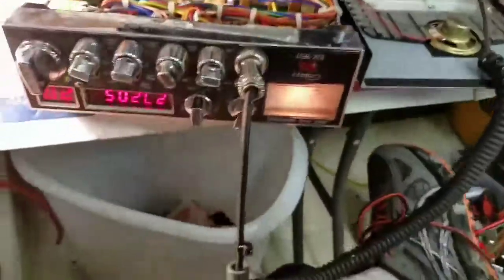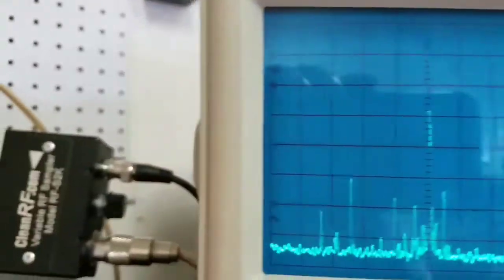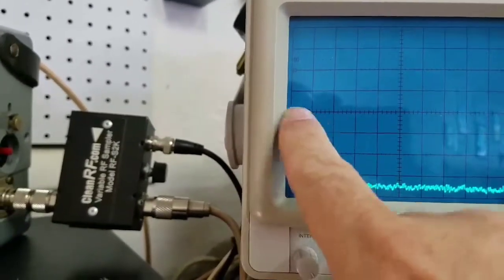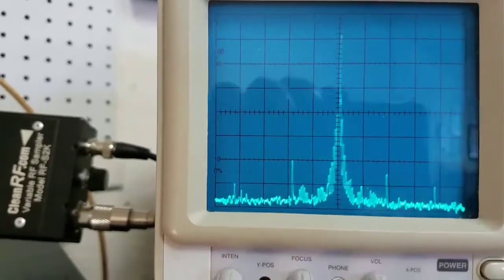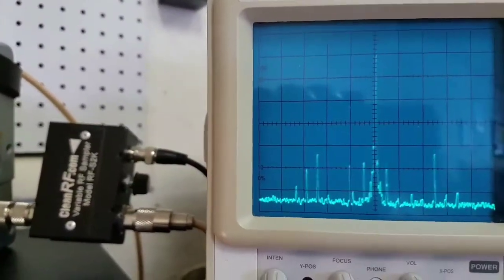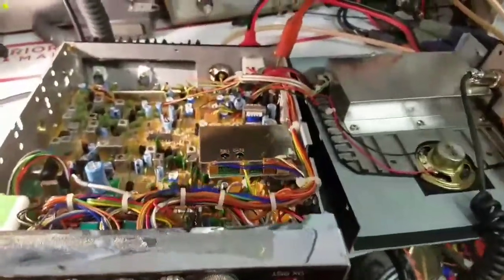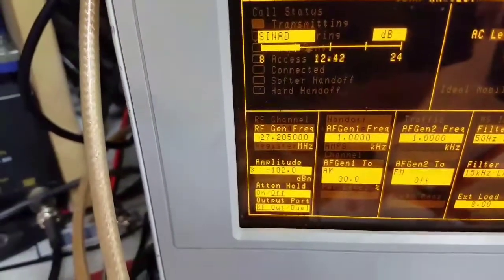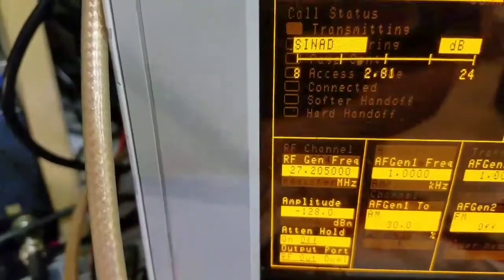Dons Galaxy 95t simply awesome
Galaxy 95t alignment for Don